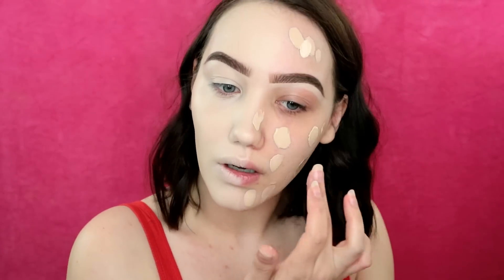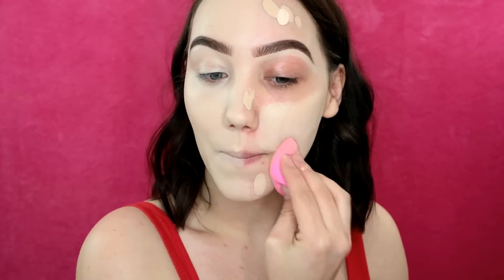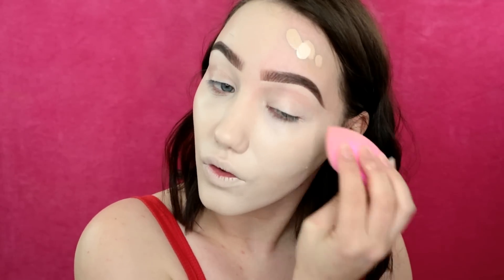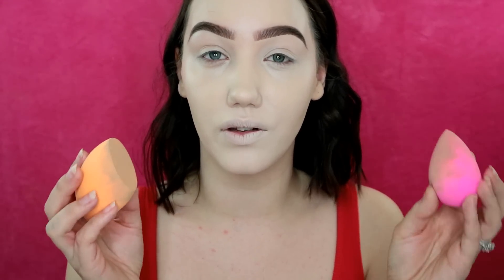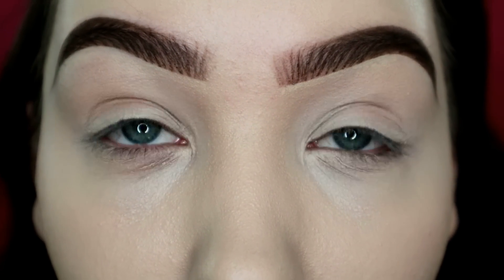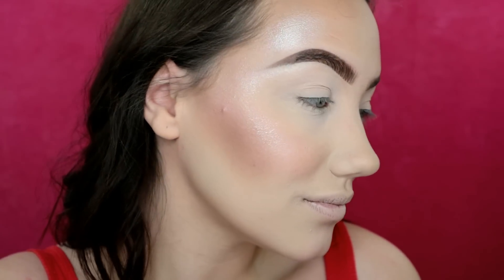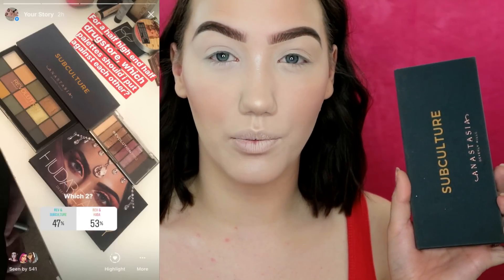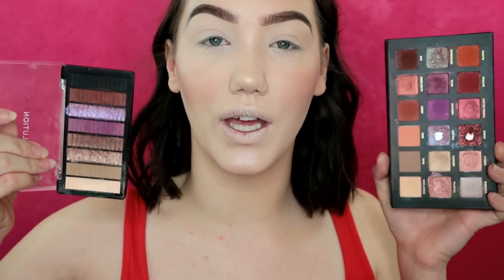HALF HIGH END HALF DRUGSTORE MAKEUP REVIEW + WEAR TEST | MAKEMEUPMISSA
OPEN ME

What do you think of the results? Are you shocked? Did you guess correctly? For me personally I adore high end foundations & eyeshadows best, however the drugstore has so many good products now it's so hard to say which I prefer overall!

WHAT I USED:
Smashbox primer
Soap & glory primer
Revolution pro foundation
Kat von D foundation
Revolution pro concealer
Amazing cosmetics concealer
YSL concealer
Mac studio fix powder
Maybelline powder
Sleek contour kit
Benefit hoola
Nars laguna bronzer
Soap & glory bronzer
The Balm blush
The Balm highlight
Sleek highlight
Barry M lip
ABH lip
Gerard cosmetics setting spray
Huda palette
Revolution pro palette

Love you!

xoxo